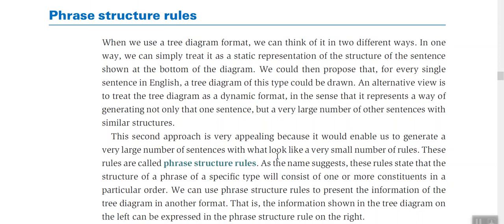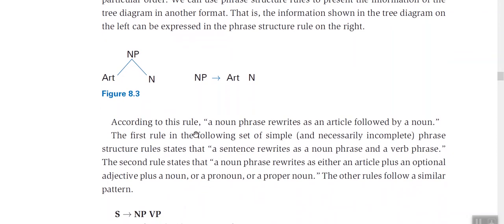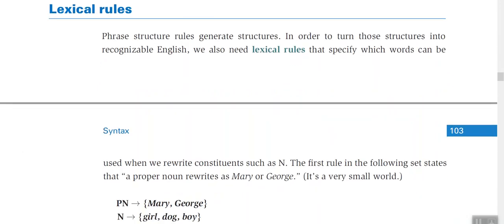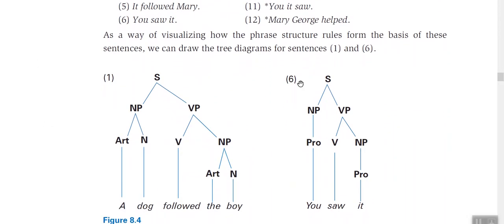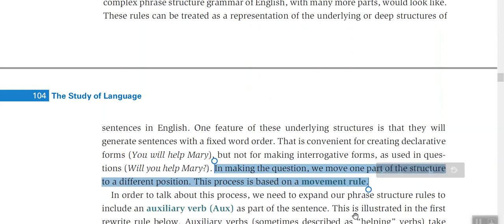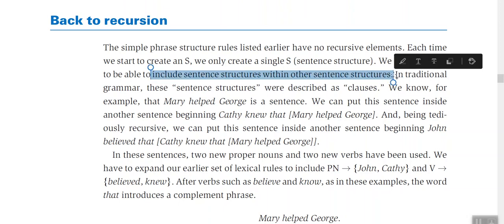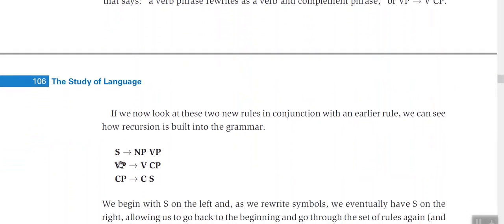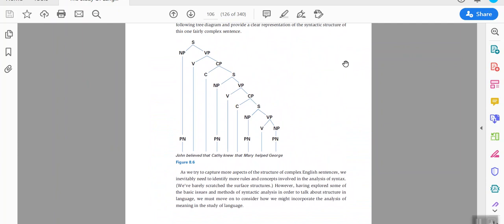Linguistics Chapter 8 phrase structure rules to the end of chapter